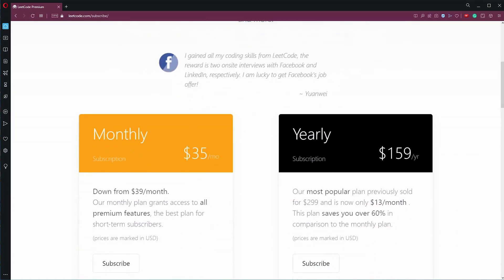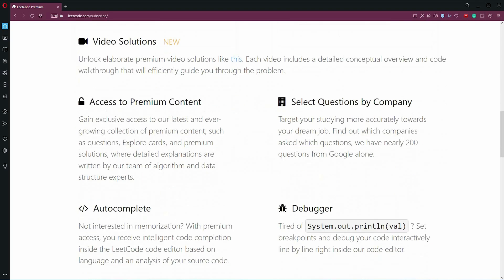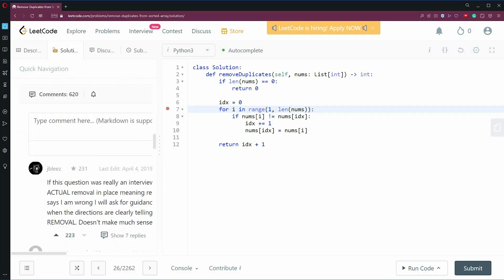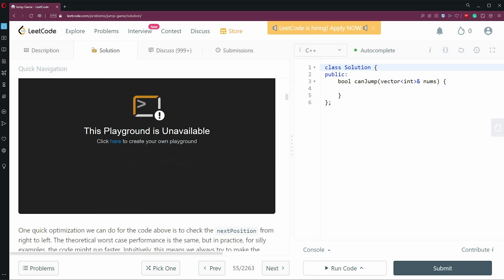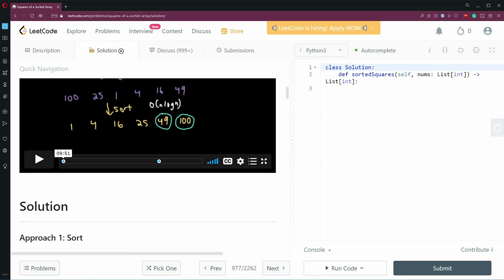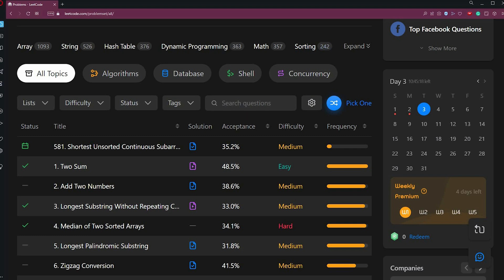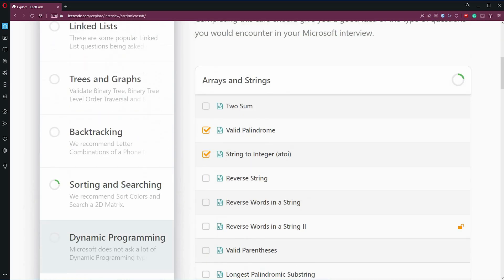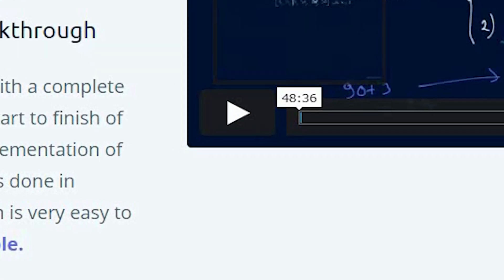Is LeetCode Premium Actually Worth Paying For?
Is Leetcode Premium worth $159 a year?
If you want to get a software developer position with nice pay, it's likely they will ask you a question or two (and sometimes five) that has to deal with algorithms and data structures. And if you're not prepared, alas, you probably won't get the job.
Leetcode is one of the most popular, if not THE most popular tool that helps you prepare for technical interviews.
There is a free version, which limits which questions you can access and whether you can view the solutions proposed by the Leetcode team.
And there's also a paid option, which is a bit pricey at $159 a year but it gives you access to all the questions, all the solutions, questions by the company, debugger, and scores your answer a bit faster.
I've been a software developer for a few years now but the algorithms asked in these interviews are definitely my weakness. So I decided to give Leetcode premium a try and this is the video about whether I think it's worth it.